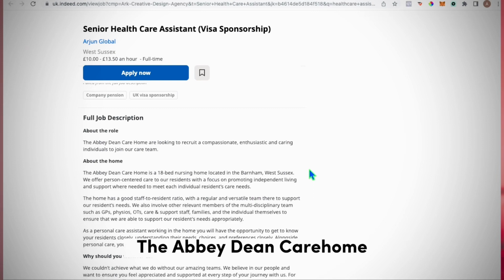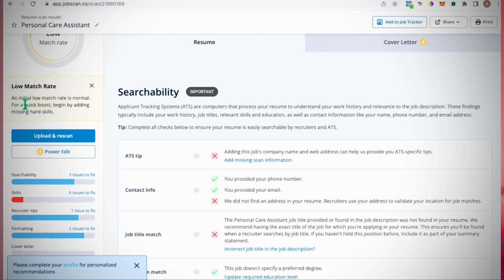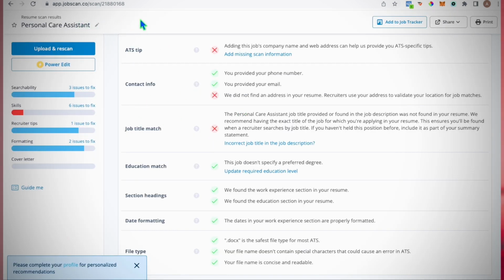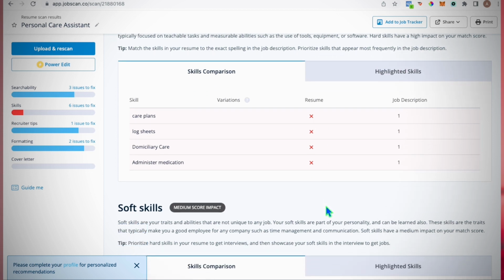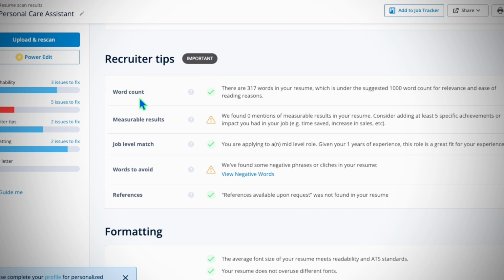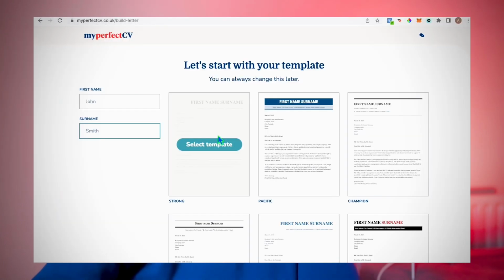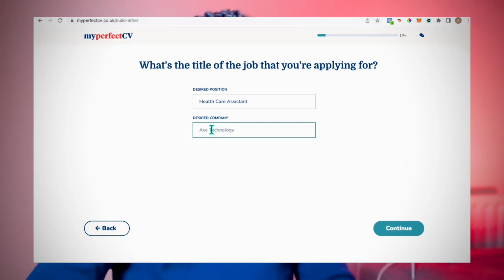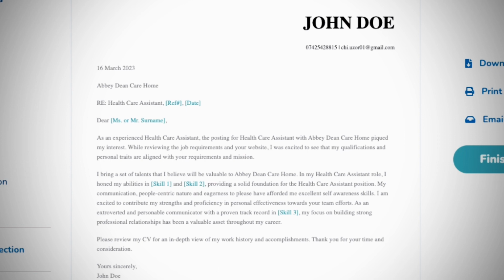How To Attract Overseas Employers With An Optimized CV and Cover Letter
International CV Format: How To Attract Overseas Employers

FILMING EQUIPMENT:
Lighting set
Best TV/Monitor

Please Note:
1. I am not an immigration expert. I share information here based on my research.
2. Please do NOT lie about your CV or job experience.

🚨I may not be posting direct links due to the high volume of viewers that could possibly crash the job site if everyone goes to it at the same time. Please search using the Job titles on the job site in the description💕💕